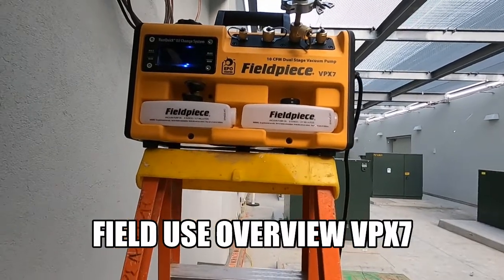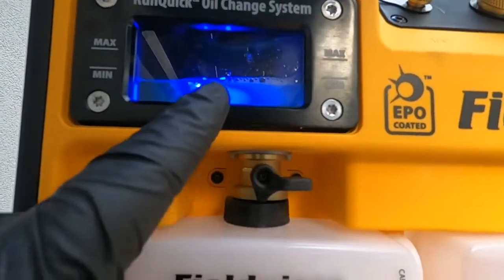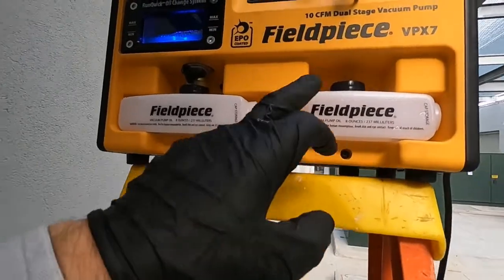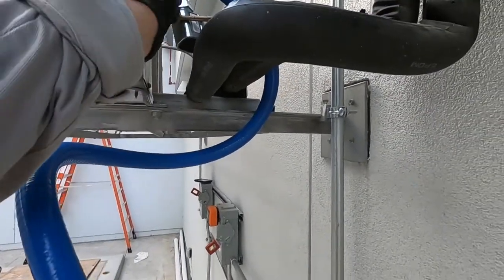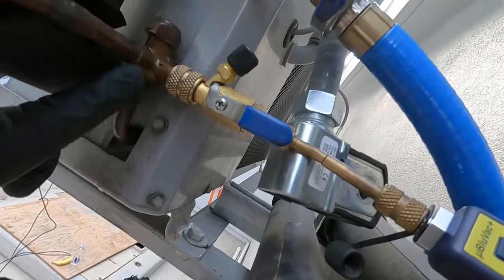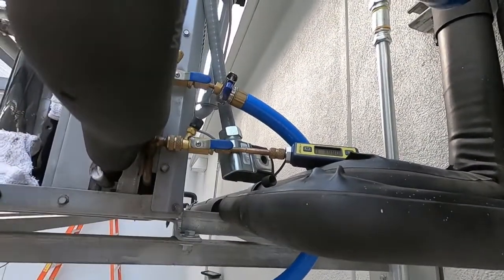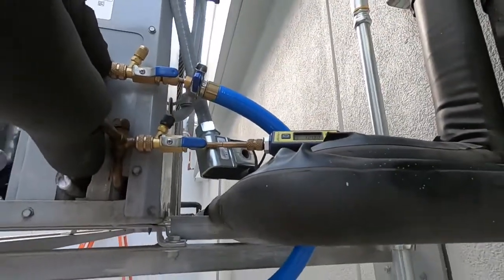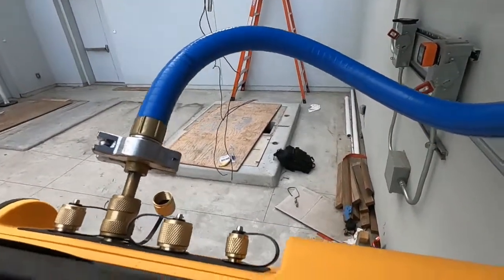FIELDPIECE VPX7 OVERVIEW (PT 2)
Overview of the VPX7 in field use overview just short vid on it. Really liking latest Fieldpiece products they have been coming out with.